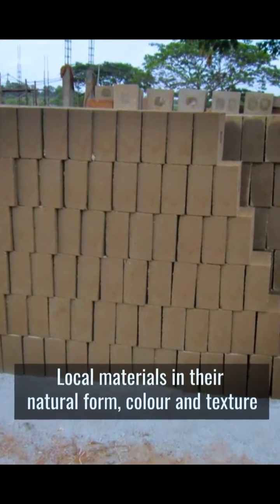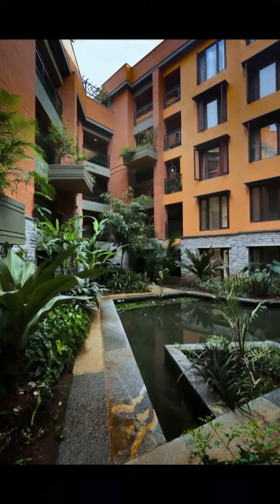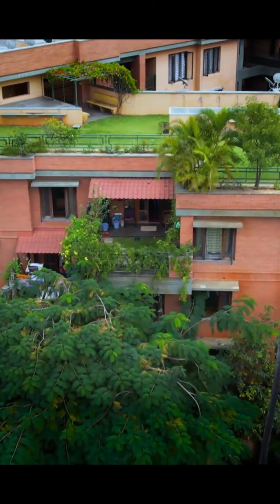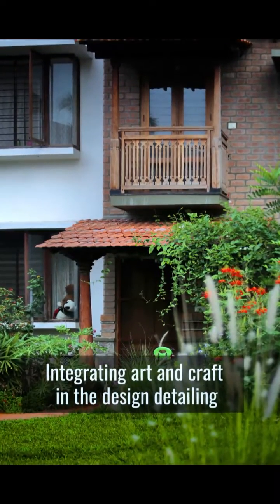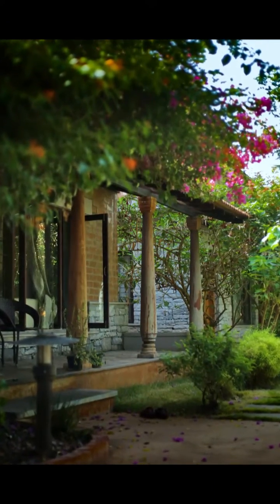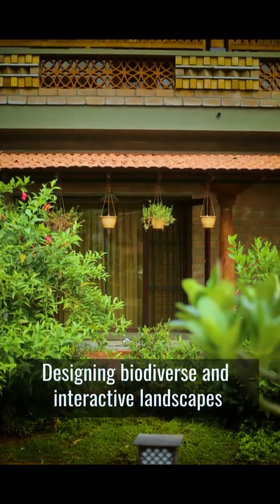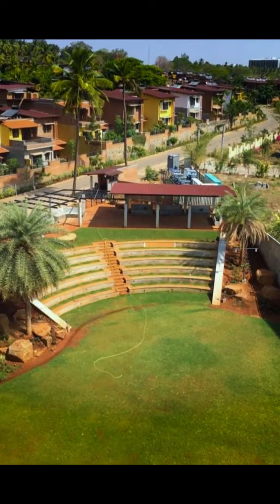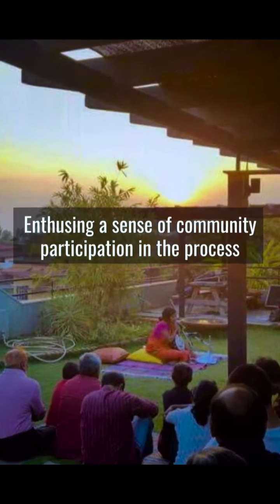MasterClass at GoodEarth - Learn how to design a sustainable community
Are you a young architect or a student of architecture? Would you like to learn how to design a sustainable community?

From understanding client requirements,  building a material palette, deriving construction details through hands on workshops.

MasterClass@GoodEarth offers you all.

The course will be conducted with resource persons from the GoodEarth Team and inputs from existing members of our communities.

An eight week full time course, you will be given a certificate from GoodEarth.